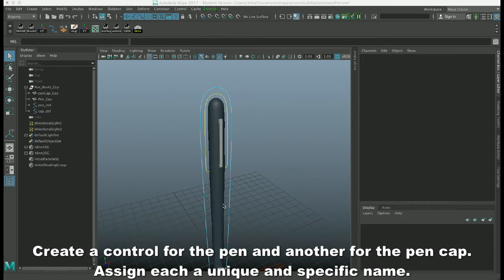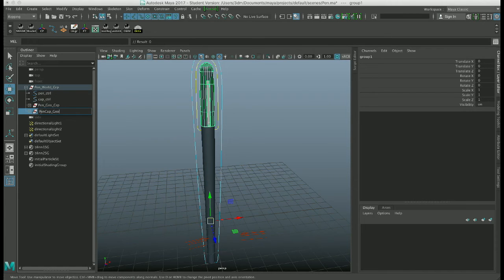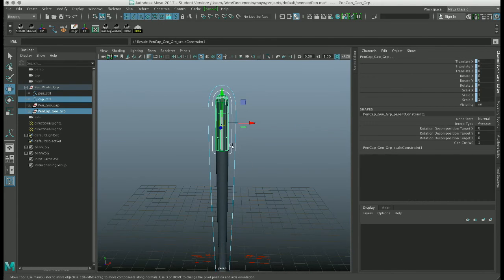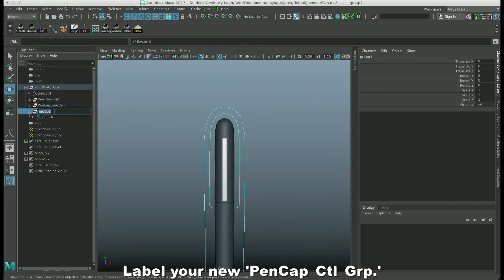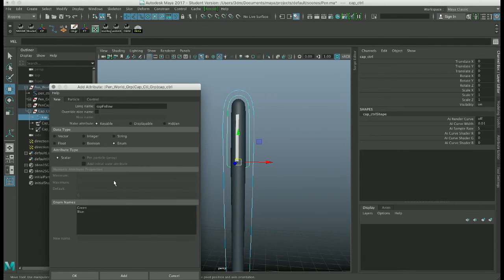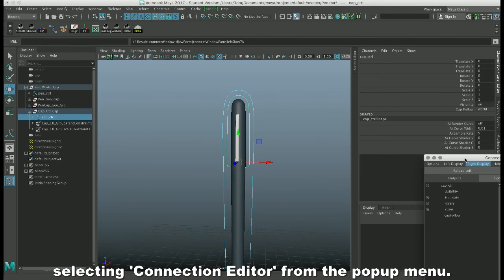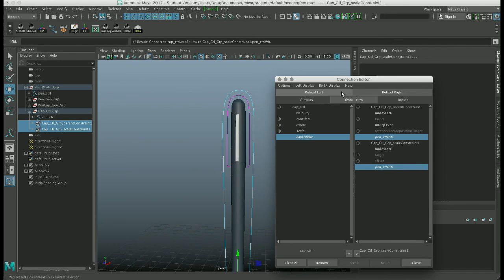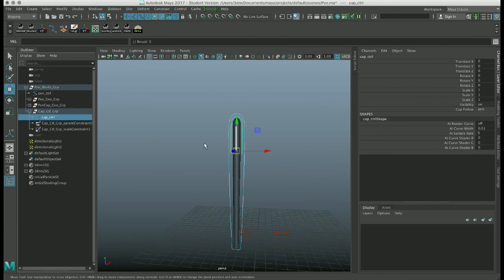Creating Follow Toggles (Rigging Basics)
This video provides a simple example of how one might create a nested control and a toggle to allow one object to follow and not follow the another control or object, while maintaining separate, key-able controls. This example use a pen and pen cap geometry, with a global pen control curve and a pen cap control curve.
This tutorial uses Maya 2017, but it will also work for any version of Maya, which all have the same tools used in the lesson.